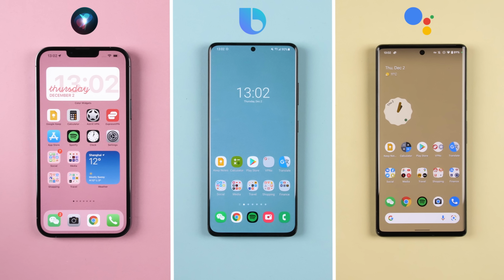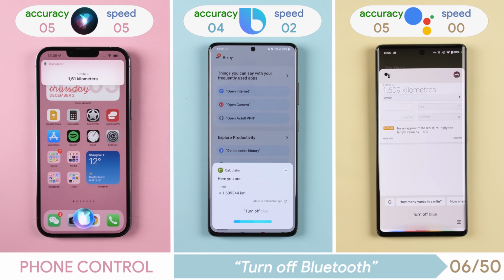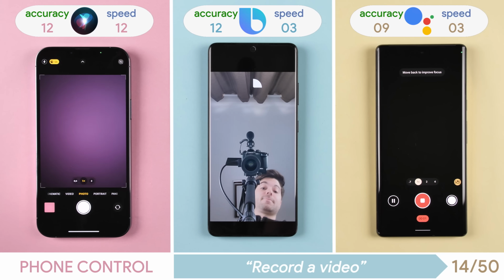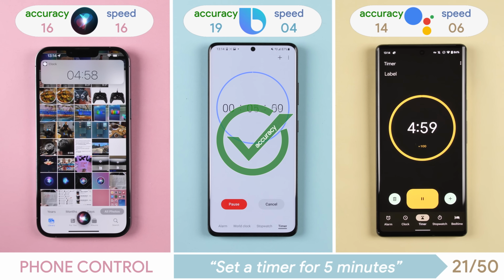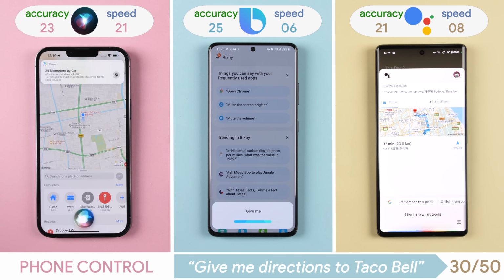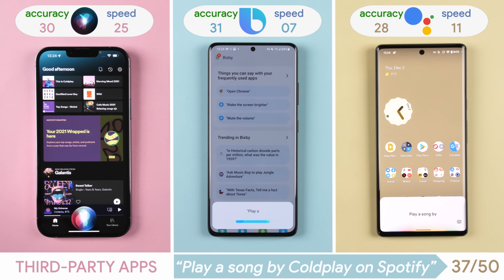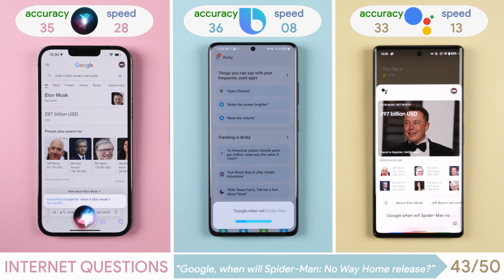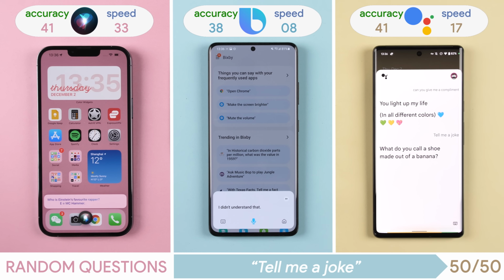Siri vs Bixby vs Google Assistant - Accuracy and Speed Test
[2021 Voice Assistant Battle - 50 Questions] Voice assistants have come a long way over the past few years and the flagship variants within smartphones, namely Siri, Bixby, and Google Assistant have arguably improved the most. Which do YOU think WILL come out on TOP? - Let's Find Out!

I use the best smartphones from each company, that being the iPhone 13 Pro Max for Siri, Samsung Galaxy S21 Ultra for Bixby, and Google Pixel 6 Pro for Google Assistant. All phones have also been updated to their latest available software.

00:00 - Intro, Test Setup, How it works, Points System, and Voice Activation Test
03:21 - Full Test: 1 to 50 Questions and Commands
09:42 - Final Results and Thoughts